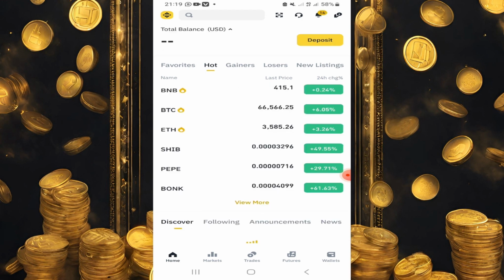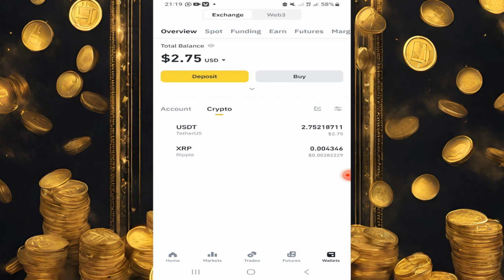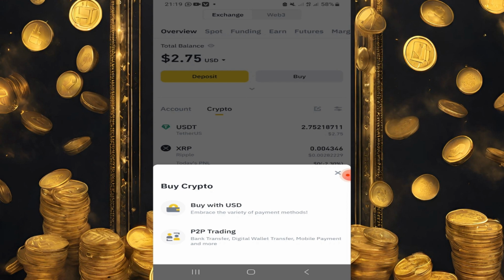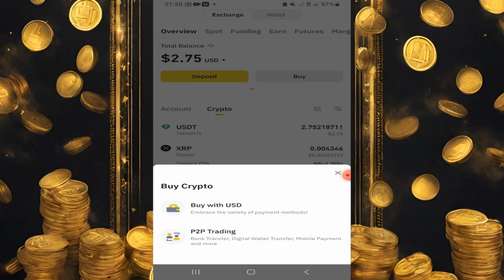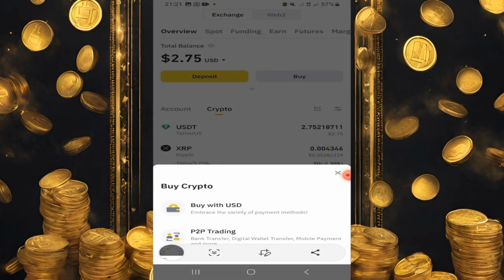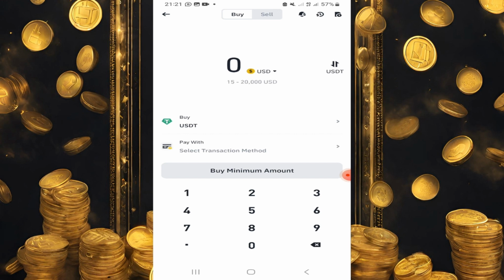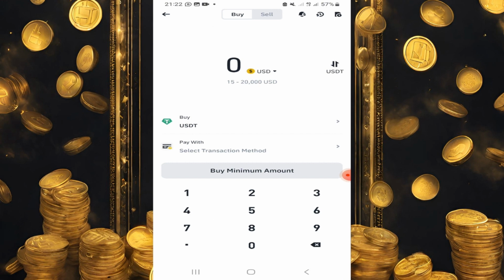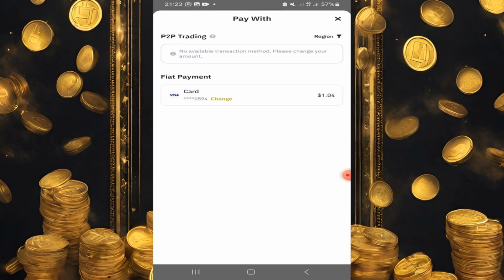Binance for Beginners: How to Deposit Money Safely from Your Bank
Learn how to deposit money into your Binance account directly from your bank in this step-by-step tutorial! Whether you're a beginner or an experienced trader, this guide will walk you through the entire process, from setting up your Binance account to securely transferring funds. We cover everything you need to know, including linking your bank account, initiating the deposit, and ensuring your funds are safe. Start trading cryptocurrencies today with this easy-to-follow guide!

📌 Follow us for tips on navigating the digital asset markets.